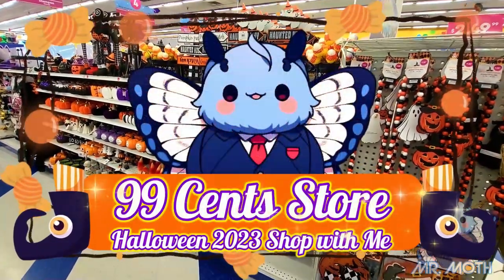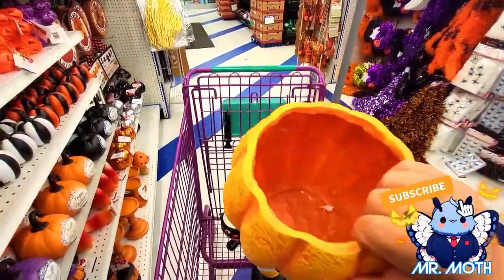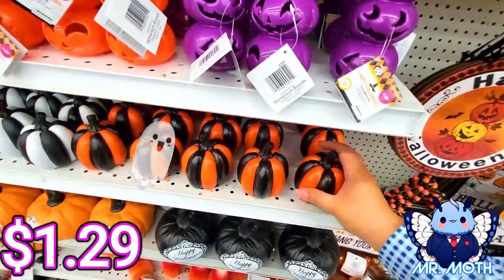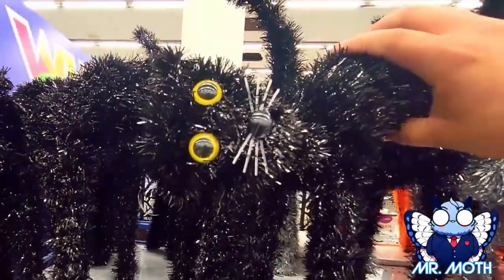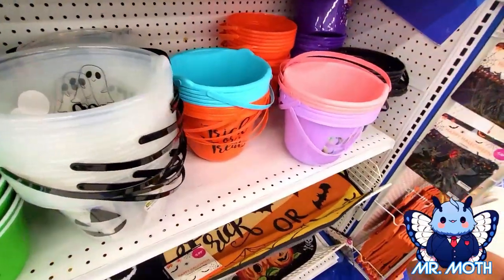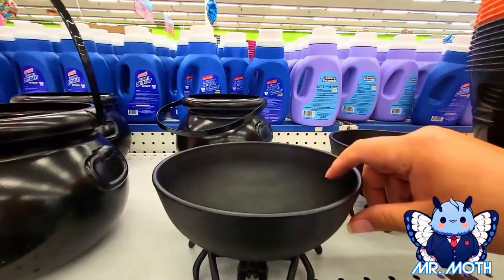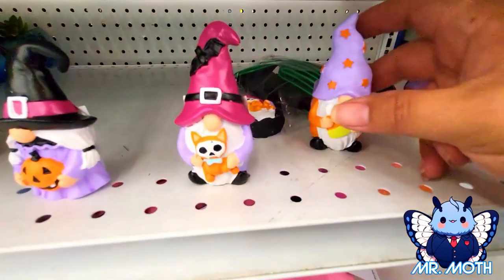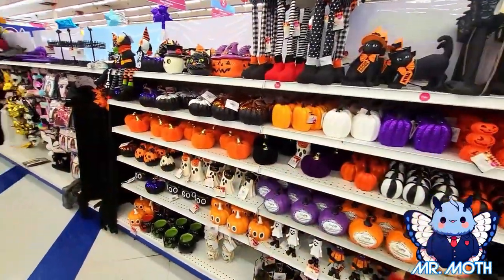99 Cents Store Halloween 2023 / Shopping at 99 Cent Store / Halloween Decorations 2023 shop with Me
Step into a world of Halloween enchantment as I explore the bewitching aisles of the 99 Cent Store! If you're craving Vintage Halloween charm or seeking inspiration from the likes of Johanna Parker-Bethany Lowe, you're in for a treat. Prepare to be mesmerized by an array of delights that capture the essence of classic Halloween.

🎃 Unveil the past with me as I uncover timeless Vintage Halloween treasures that will transport you to a bygone era of spooktacular elegance. From intricately designed decorations to the nostalgia-inducing Halloween Pumpkin buckets, this store is a haven for those who appreciate the magic of yesteryears.

👻 Join me on this thrilling Halloween shopping escapade as we venture through the store's enchanting offerings. Discover the bewitching allure of vintage-inspired décor that adds a touch of nostalgia and elegance to your haunted celebrations. Whether you're a collector or simply seeking a touch of old-world charm, you're in luck!

🕷️ The shelves are brimming with irresistible Halloween gems that pay homage to the classic spirit of the season. It's a true treasure trove for anyone seeking unique and enchanting pieces to elevate their Halloween ambiance. The atmosphere is so electric that even capturing its essence on video is a delightful challenge!

🦇 Are you ready to embrace the allure of Vintage Halloween and experience a shopping adventure like no other? Join me in this quest for the perfect Halloween decorations that ooze charm and bring an extra layer of magic to your festivities. From vintage-inspired designs to timeless Pumpkin buckets, this store has it all.

Unlock the gateway to a Halloween realm steeped in nostalgia, elegance, and pure enchantment. Don't miss out on this captivating journey as we explore the 99 Cent Store's trove of Halloween wonders together. 🎃🍬🕯️

Your subscription would not only greatly support the growth of my channel but also hold a special place in my heart. Thank you so much for your support! Let's embark on this exciting journey together and shop!! :)

*Would you kindly please check out my 2nd channel dedicated to nothing but Halloween, Mr. Halloween Pumpkin:*

Also please check out my friend’s channel where they share the best music in the synthwave/vaporwave genre has to offer in fun playlists

*⚠️ Important: My content is not free for use or re-upload on any platform. Thank you for understanding.*